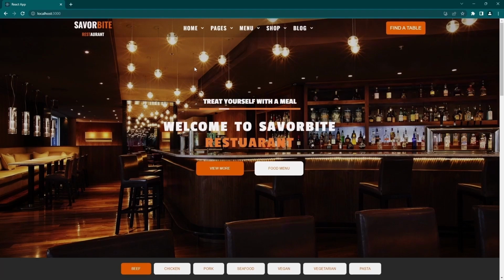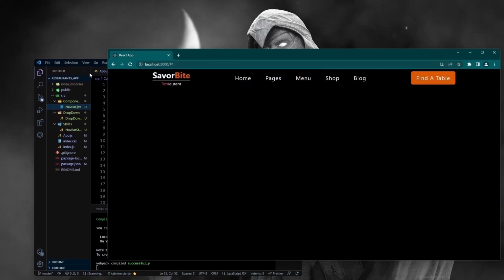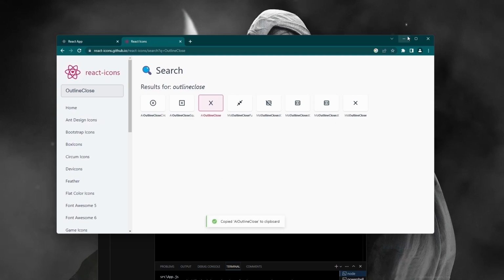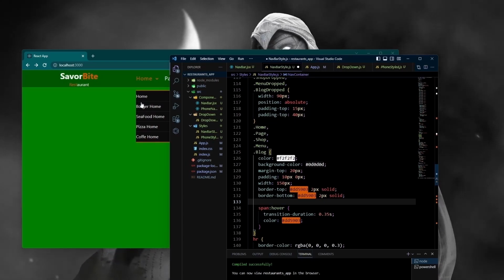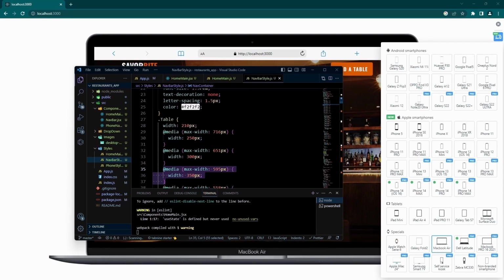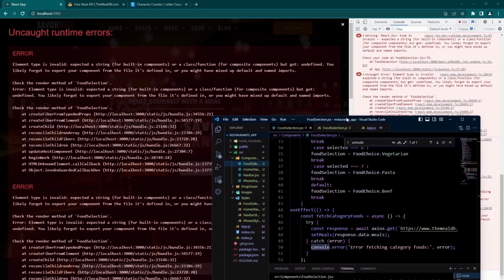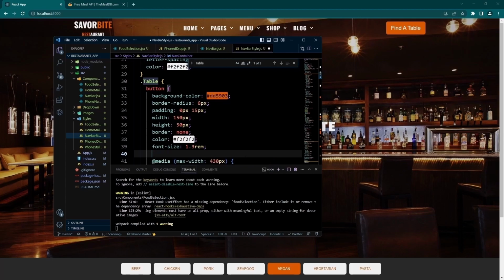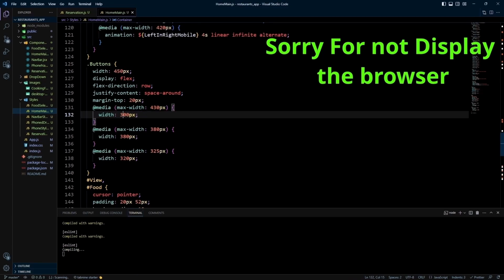Building a Responsive Restaurant App with React Step by Step